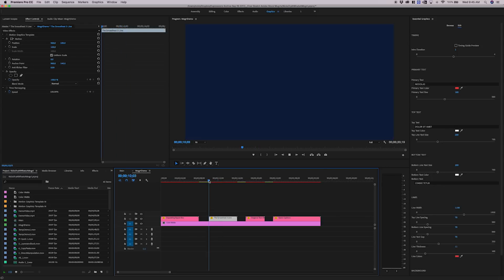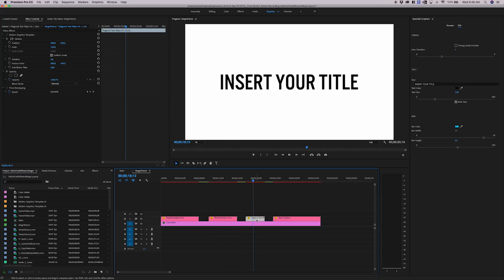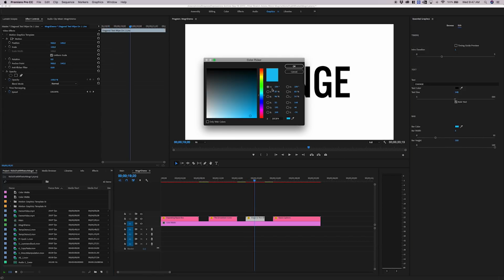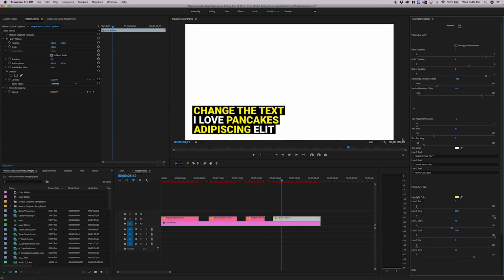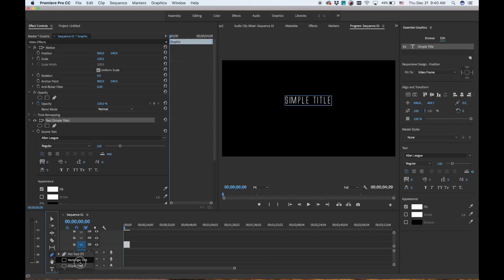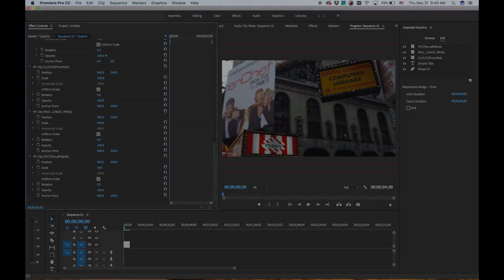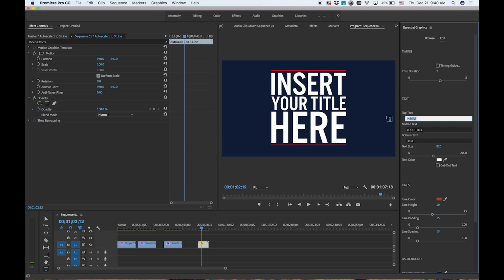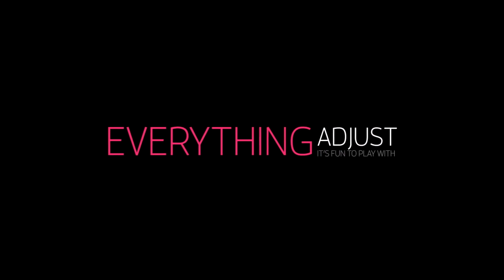​ What’s a mogrt? Why it matters to Adobe Premiere Pro and After Effects users.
This video will give you a good idea of what makes mogrts useful, how to use them and even a little bit about how they're made! This video is only the beginning of my youtube channel. I've got tons of content on mogrts that range from beginner to advanced!

Or if you're more interested in getting started making mogrts in after effects check this video out:

I've got tons of great looking mogrts that are easy to customize, work with, and render quickly!

(NickolasHowell.com)